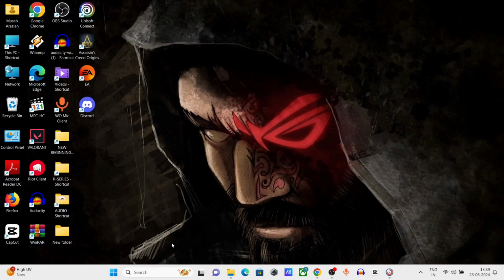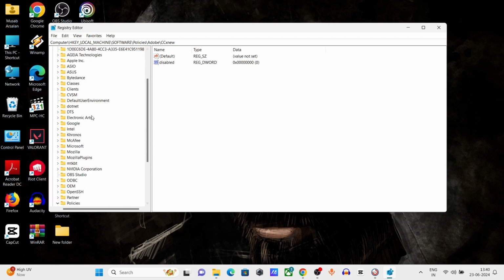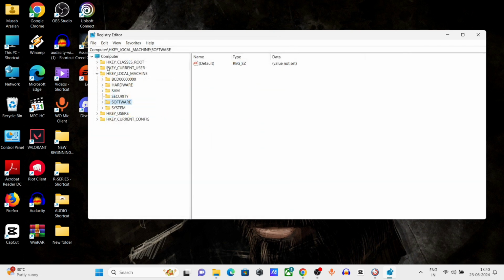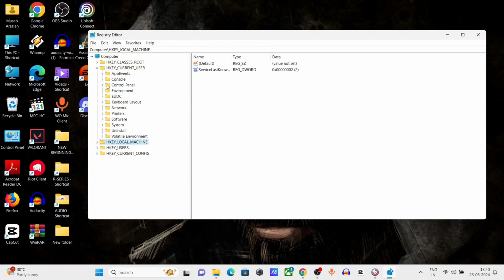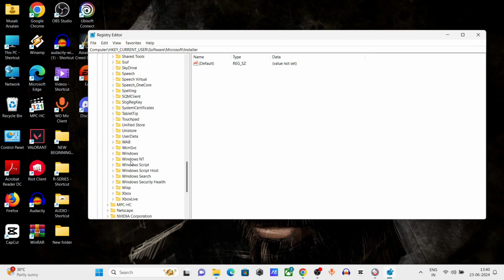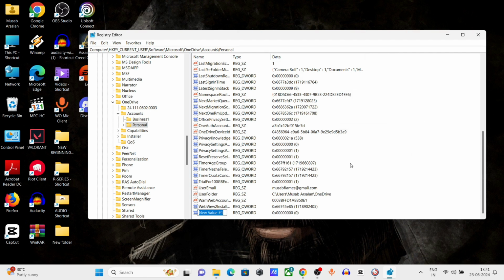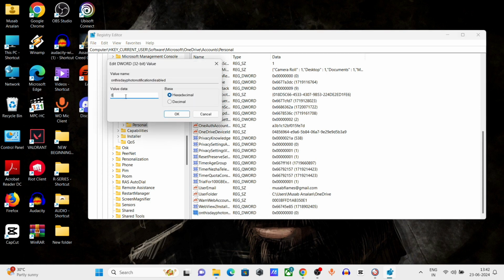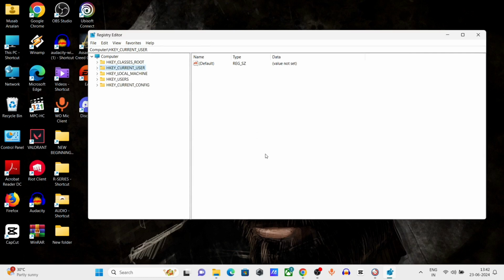How to Turn Off OneDrive “On This Day” Memories Notifications [Guide]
Tired of Reliving the Past? Disable OneDrive "On This Day" Memories Notifications!
Are those "On This Day" memories from OneDrive popping up and making you feel nostalgic (or maybe a little overwhelmed)? This video is your guide to disabling those notifications and taking back control of your digital memories!

In this video, you'll learn:

What "On This Day" memories are: We'll break down this OneDrive feature.
Two ways to turn off notifications:
Method 1: Manage notifications directly on the OneDrive website (easy for everyone!)
Method 2: Hide memories within the OneDrive mobile app (perfect for on-the-go users)
Clear instructions: Each method is explained with simple steps, so you can choose the one that suits you best.
This video is perfect for you if:

You're tired of seeing "On This Day" notifications.
You want to control when you reminisce about past memories.
You prefer a more streamlined OneDrive experience.

P.S. Share your thoughts on "On This Day" memories and how you manage them in the comments below!